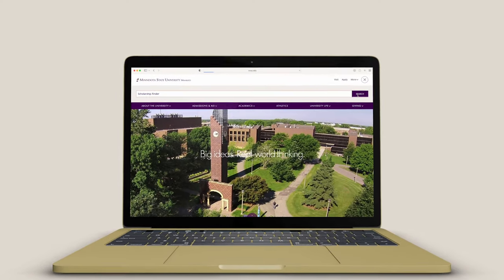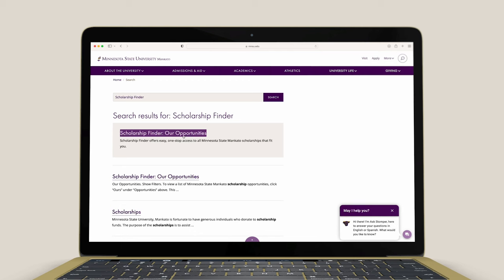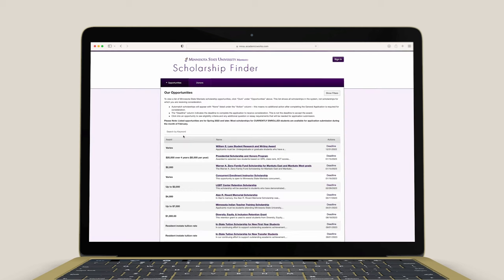Maverick Minute: Scholarship Finder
The Scholarship Finder is the easy way to apply for scholarships at Minnesota State University, Mankato. The deadline is February 28.